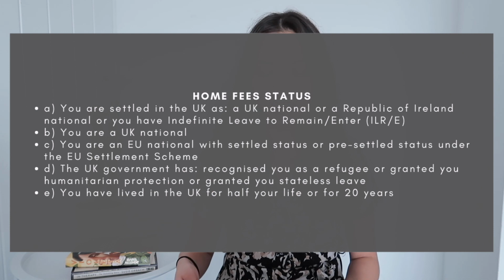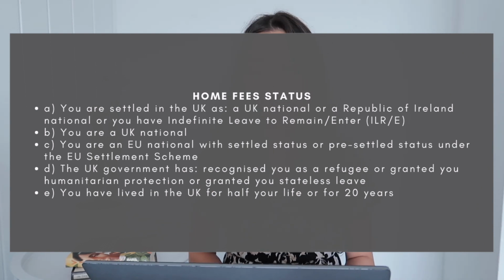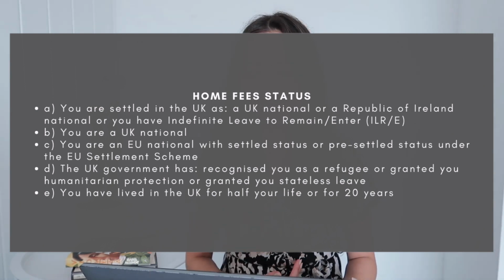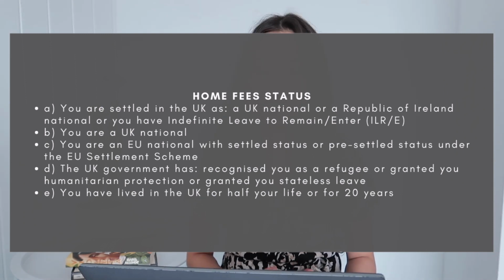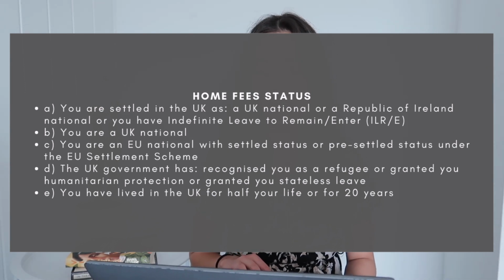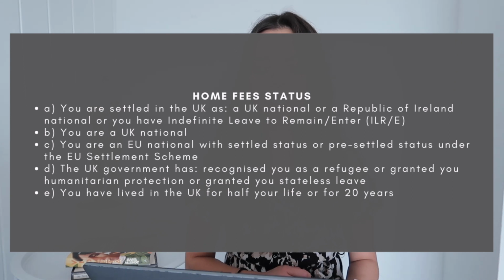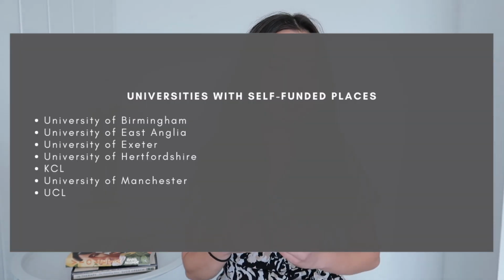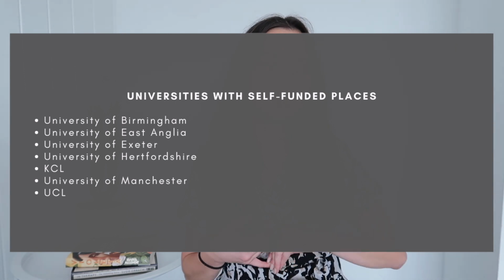Applying to UK Doctorate in Clinical Psychology as an International Student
Here’s my tips for applying to the UK Doctorate in Clinical Psychology as an international student

It keeps me motivated to make more videos like this :)